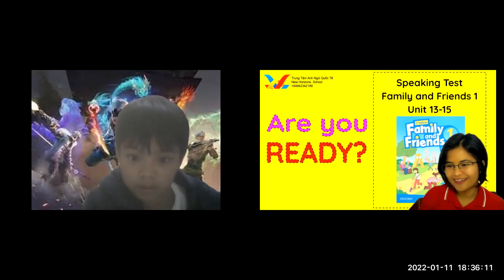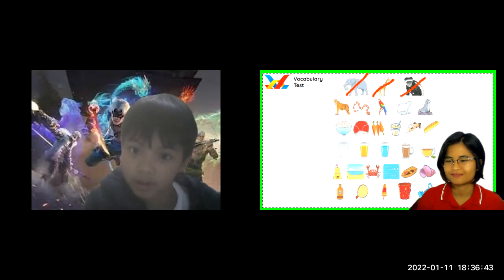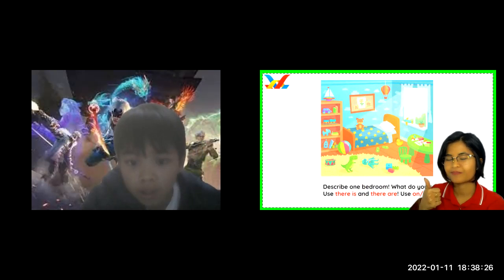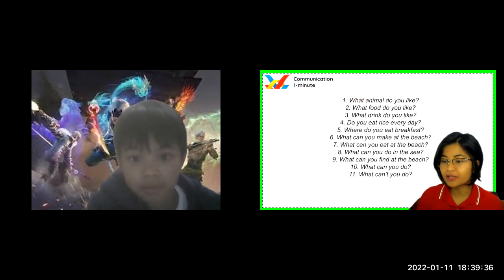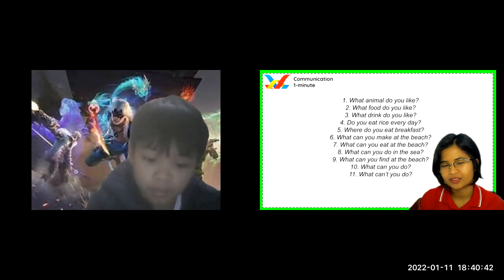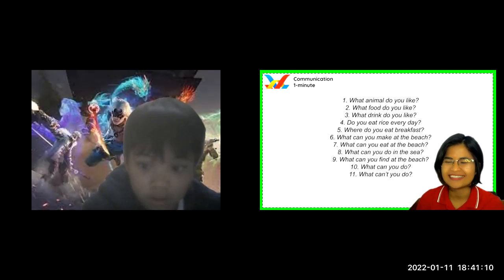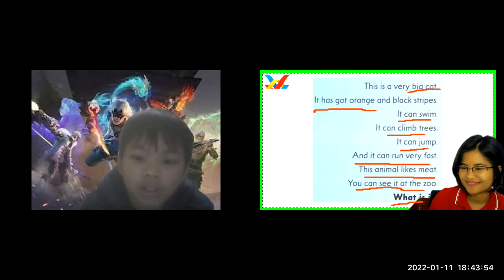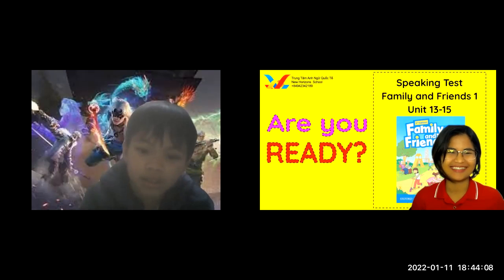2022 Jan 11 John EG3 Speaking Test FF1 U13-15